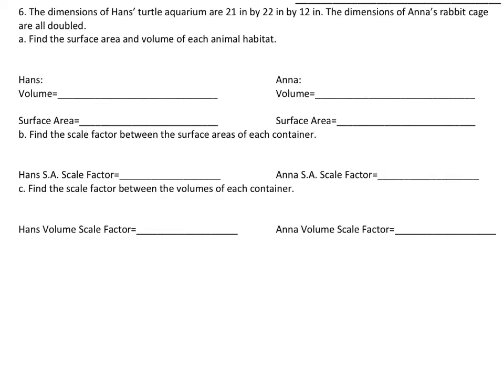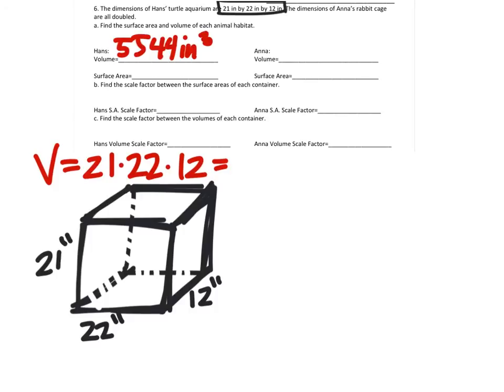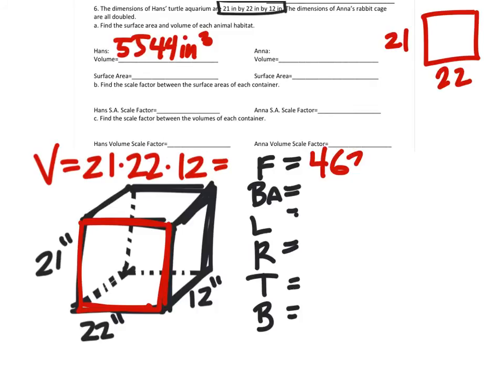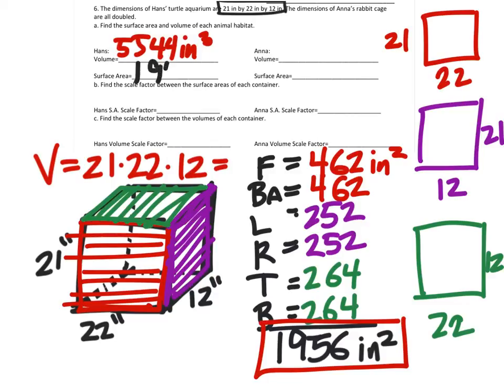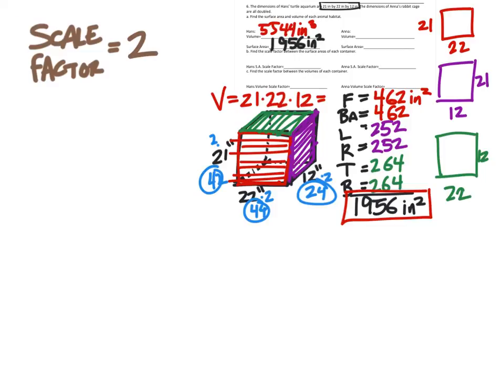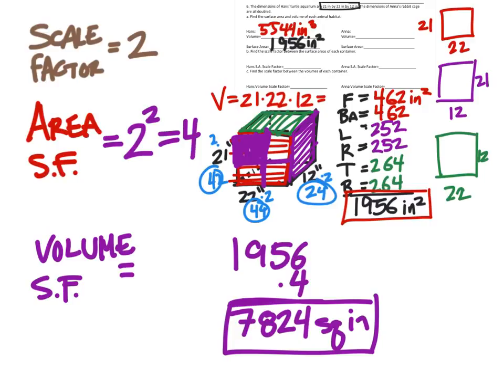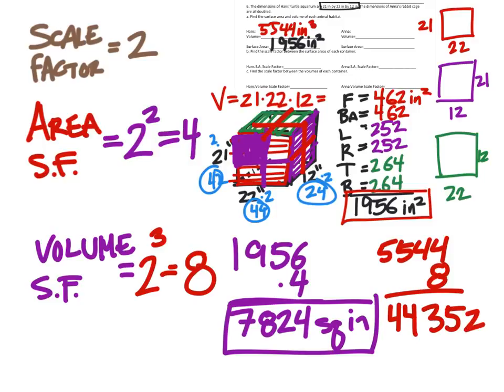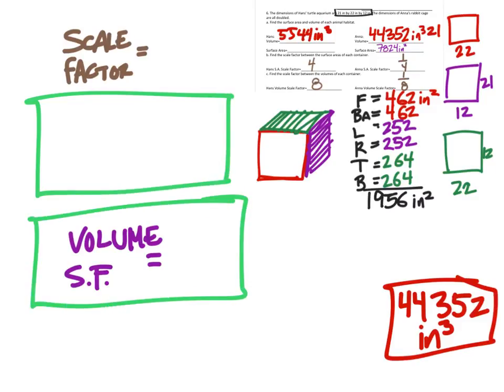How to Find the Scale Factor for Surface Area and Volume of a Scaled Aquarium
The problem:
The dimensions of Hans’ turtle aquarium are 21 in by 22 in by 12 in. The dimensions of Anna’s rabbit cage are all doubled.
Find the volume and surface area of Hans' aquarium and Anna's rabbit cage.
Find the volume scale factor and surface area scale factor for Hans and Anna.

The solution:
Hans - Surface Area = 1956 sq in; Volume = 5544 cu. in; Surface Aera Scale Factor = 4; Volume Scale Factor = 8
Anna - Surface Area = 7824 sq. in; Volume = 44358 cu. in; Surface Aera Scale Factor = 1/4; Volume Scale Factor = 1/8